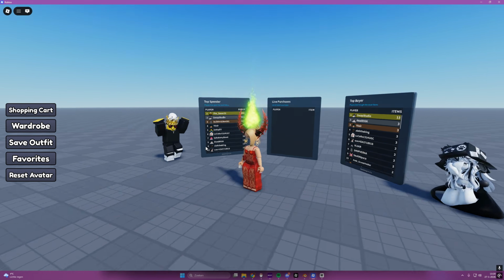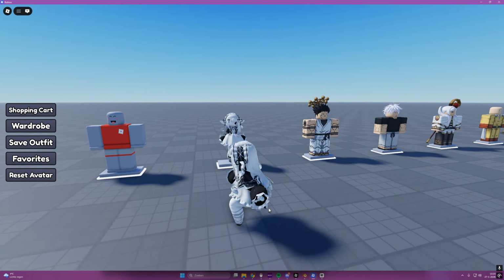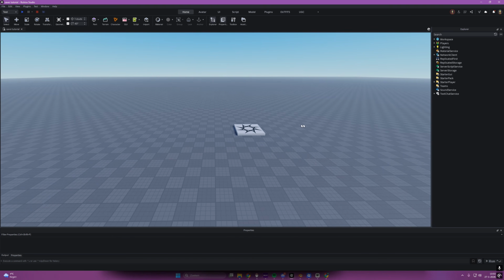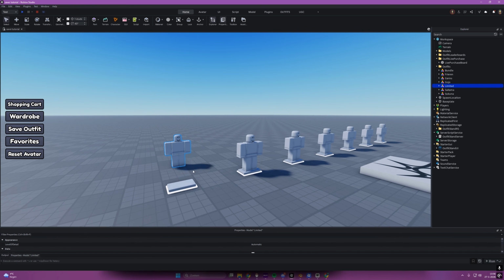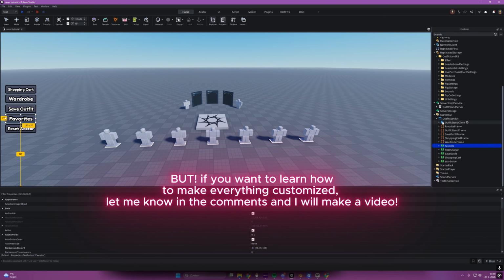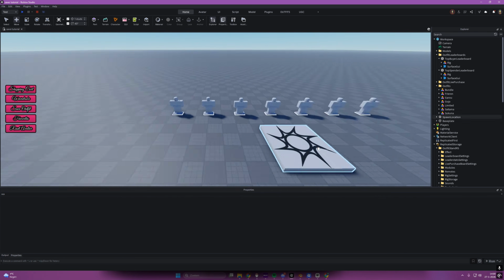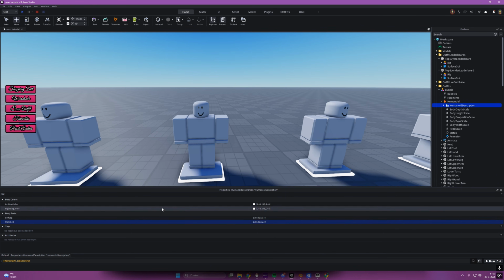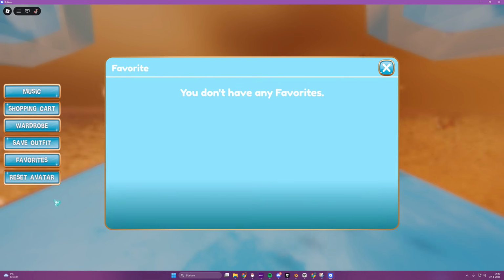HOW TO MAKE A ROBLOX OUTFIT GAME (savers kit)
hii!

my good friend saver, has his own outfit game script, you guys asked a lot about this so I wanted to make a separate video on this!

if link is invalid, join to ask for the link or to get help with your questions!